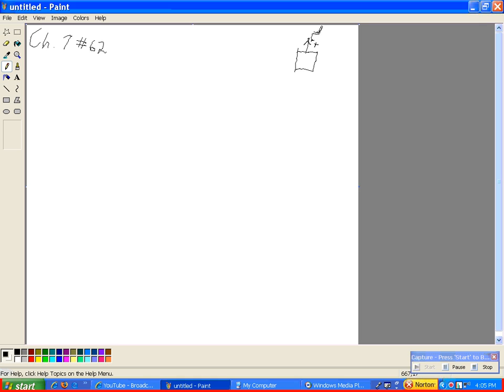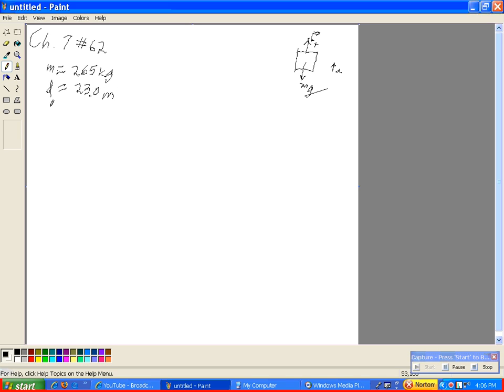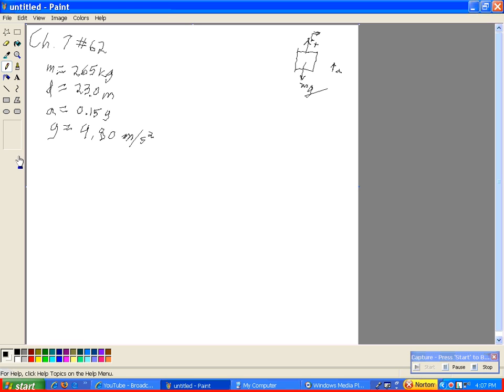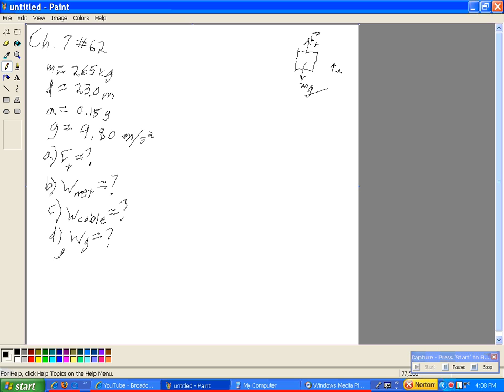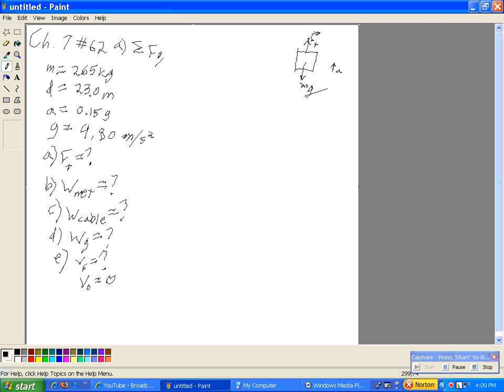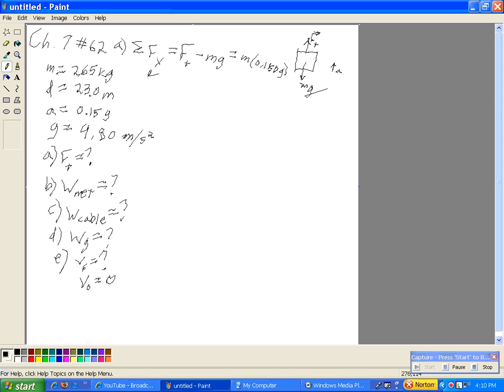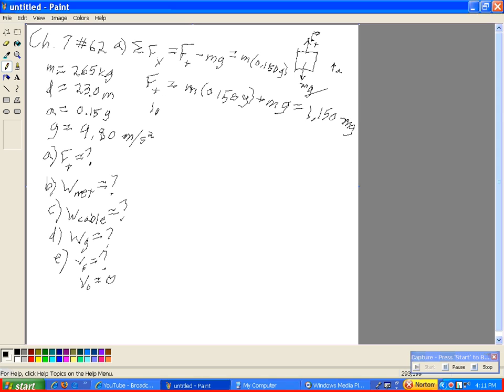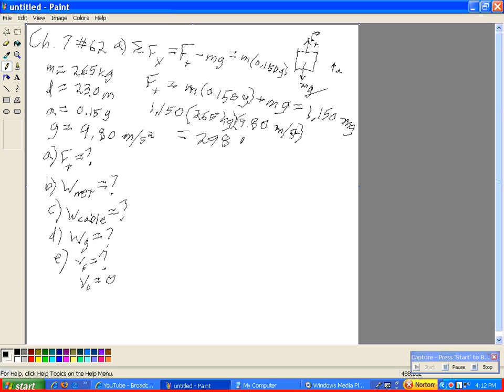Ch 7 No 62 a